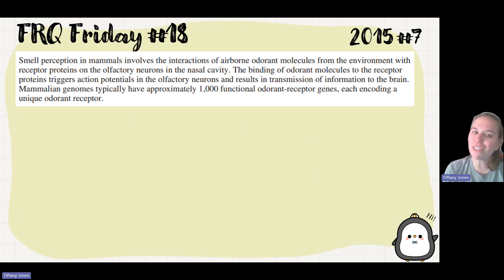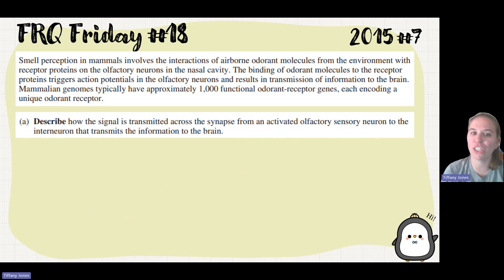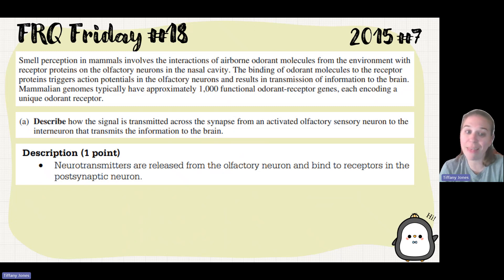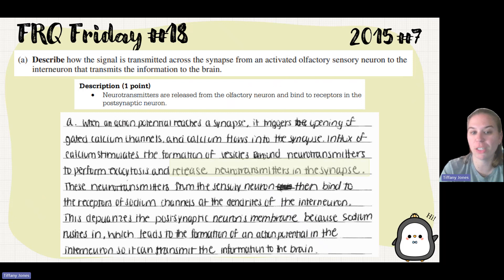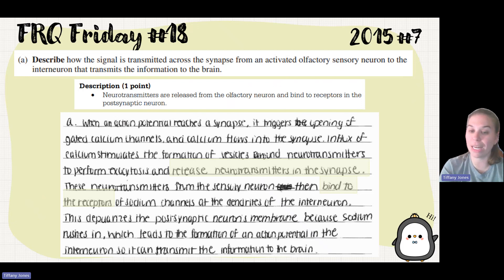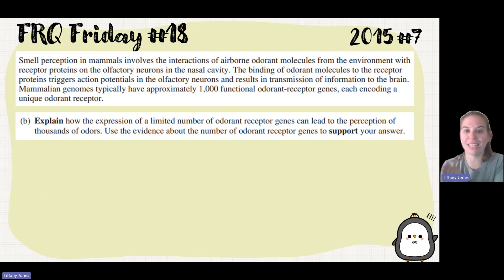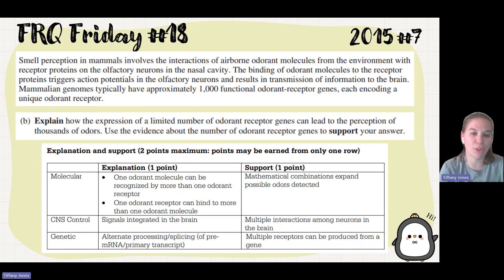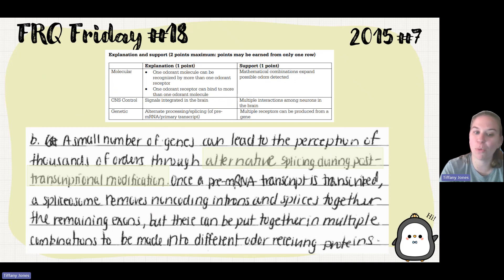✨AP Bio FRQ Friday 18: 2015 #7✨ Synaptic Signaling & Gene Expression